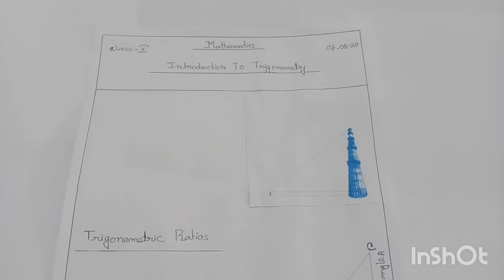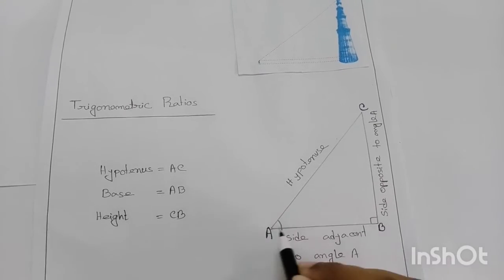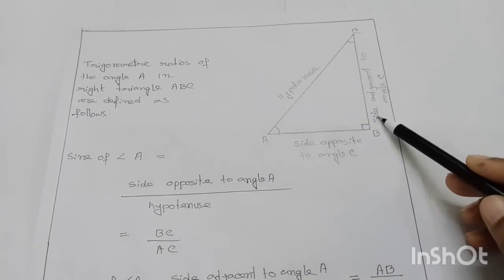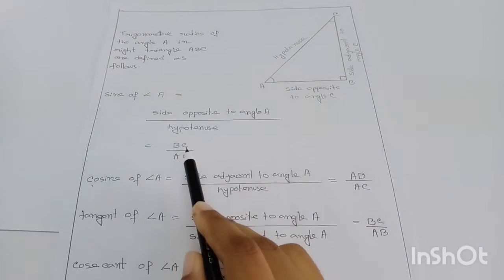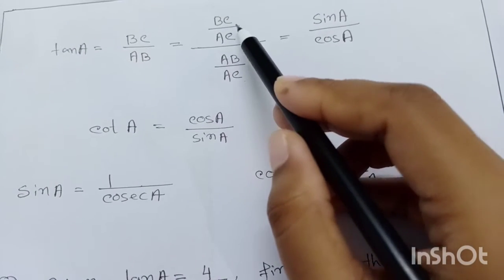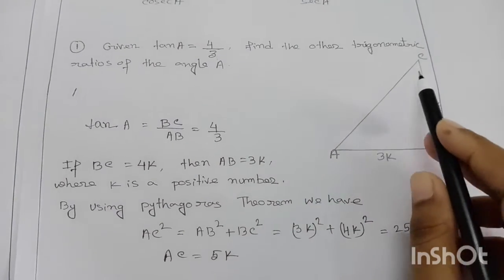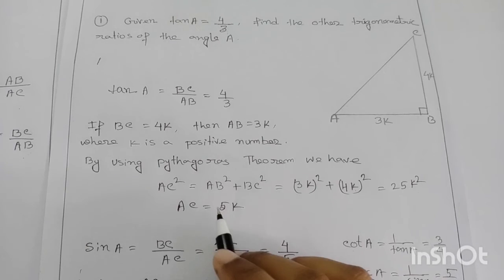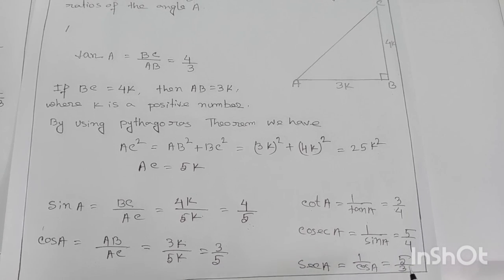Introduction to Trigonometry